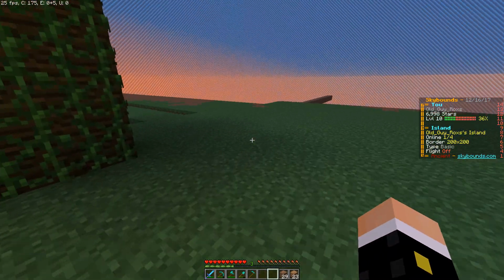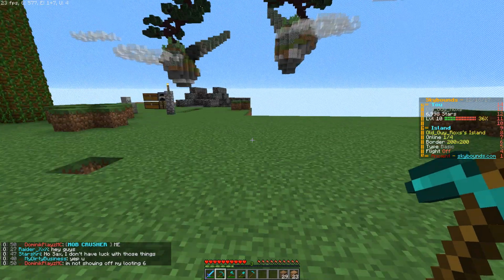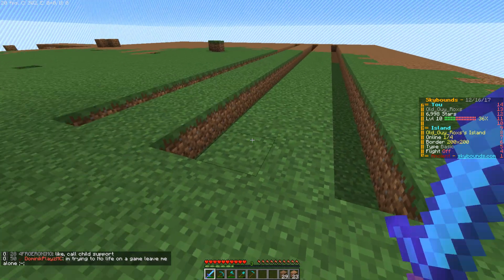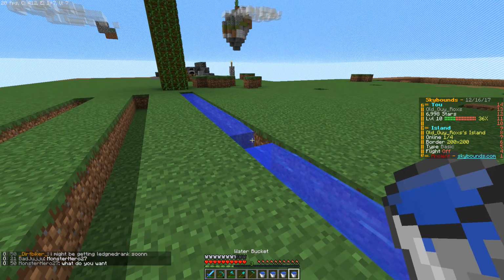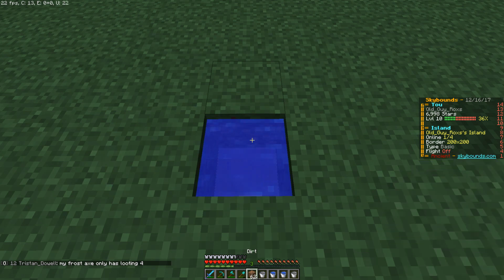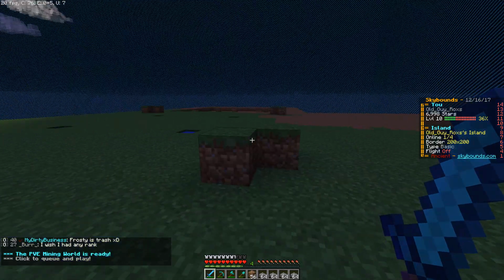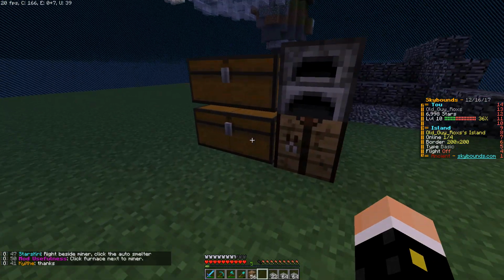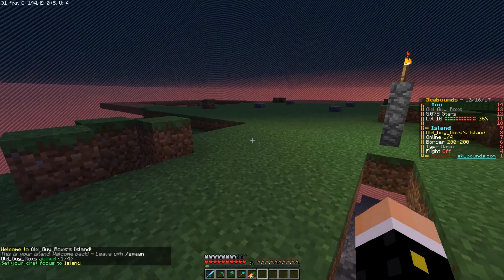Skybounds Episode 6 More Island Building!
Starting Farm and planting sugar cane, carrots and starting on Stone Generator!